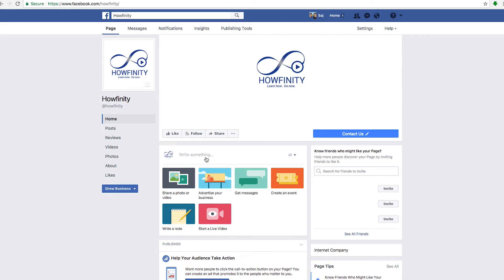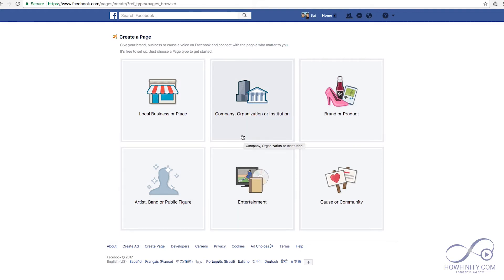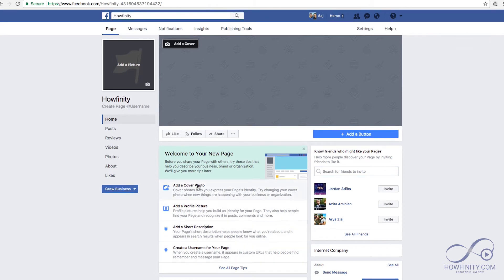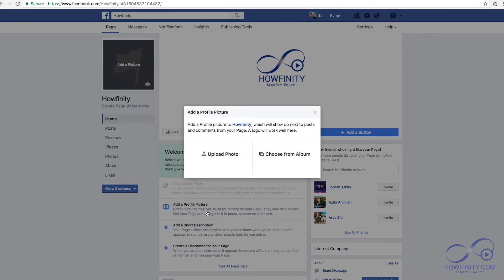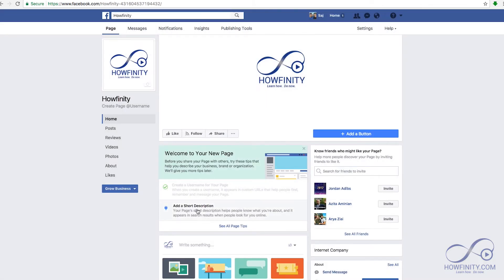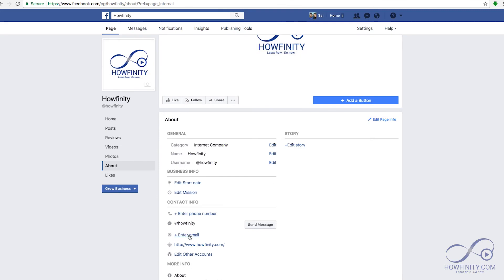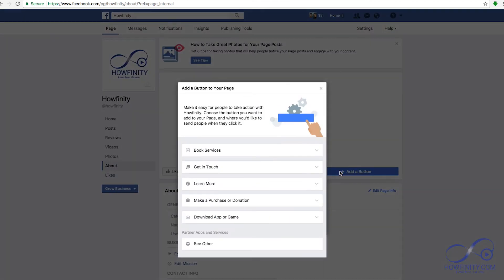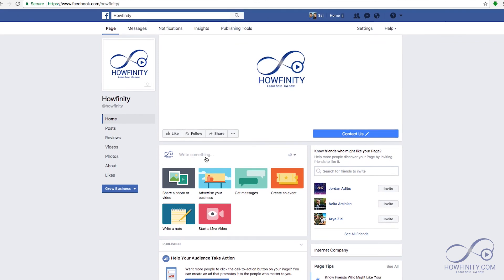How To Create a Facebook Business Page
Need a Facebook page for your business? This video will give you the simple setup process of creating your business Facebook page.

You will need a personal Facebook page before you can make one for your business.